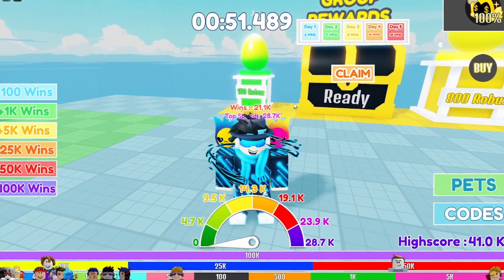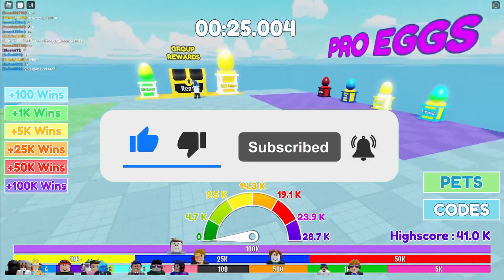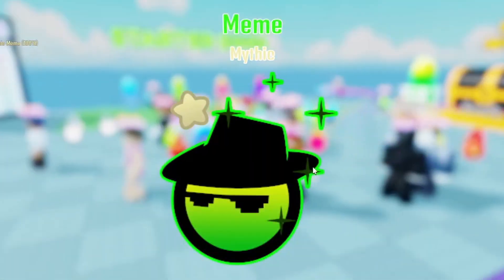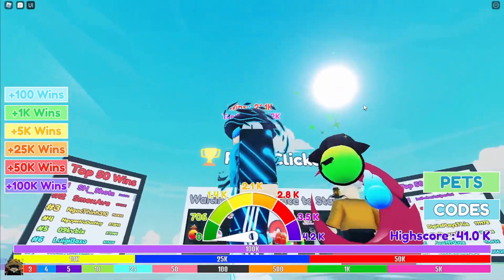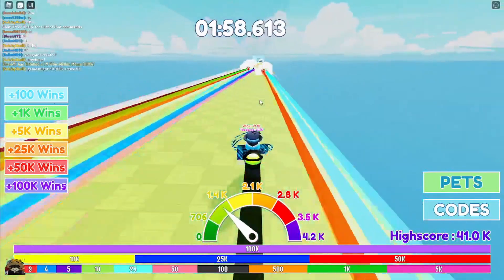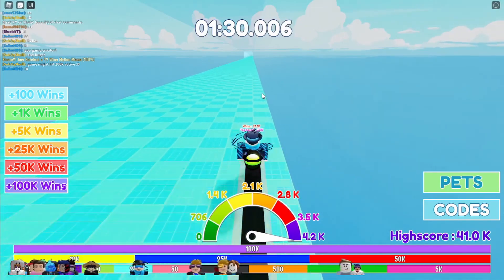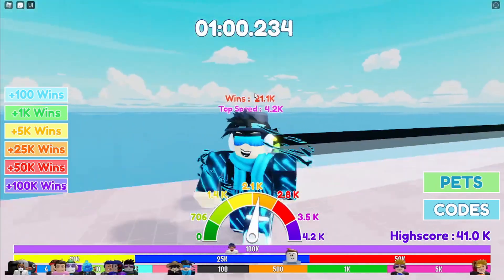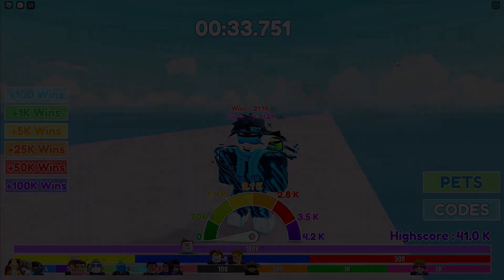(The Meme) I BOUGHT The *$150 ROBUX EGG* In Race Clicker!! (Stats & Showcase!)